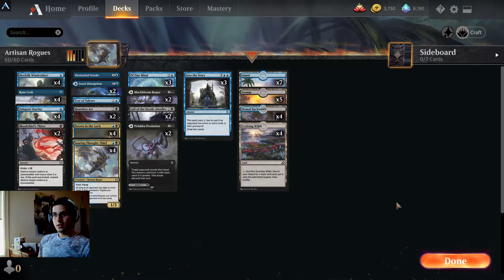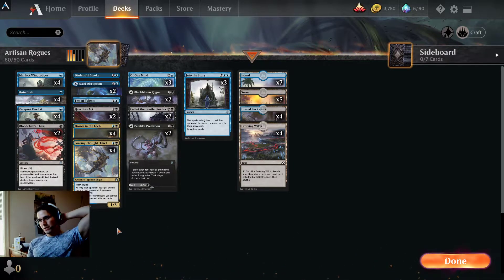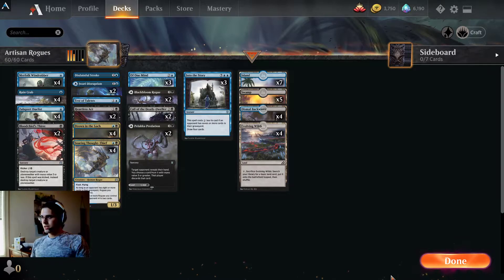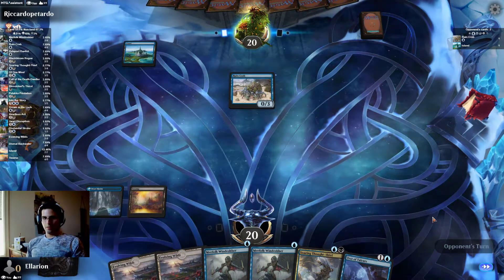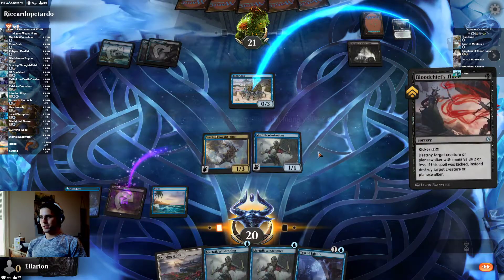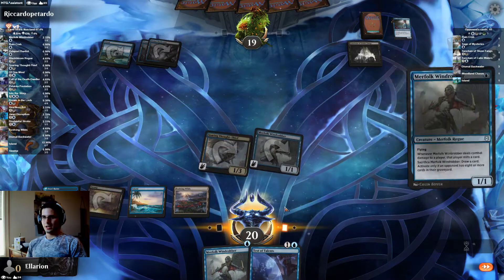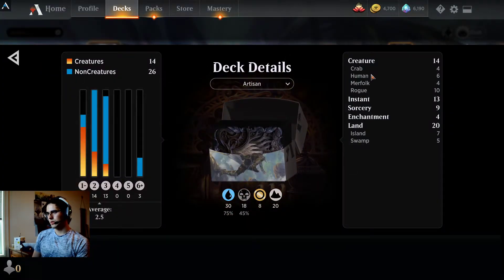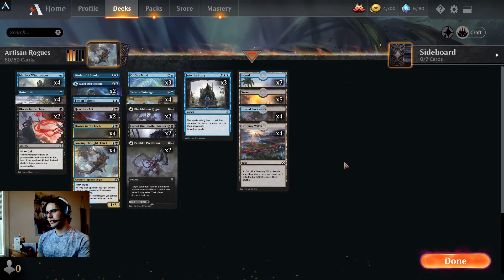*Event* Dimir Rogues Mill (Artisan)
Playing rogues mill with only commons and uncommons for this week's FNM at home event. Swapped zulaport duelist for teferi's tutelage in the middle because tutelage is a more powerful mill card.